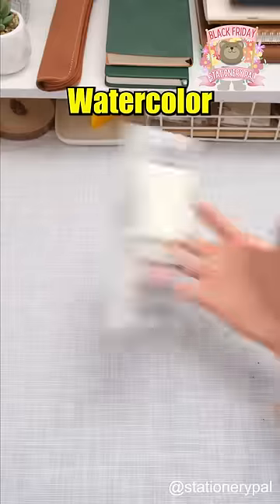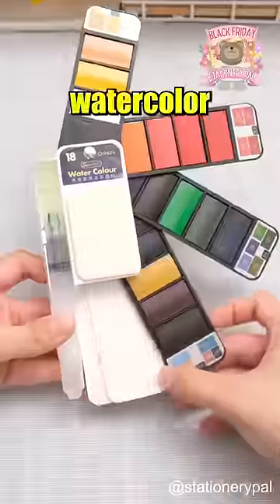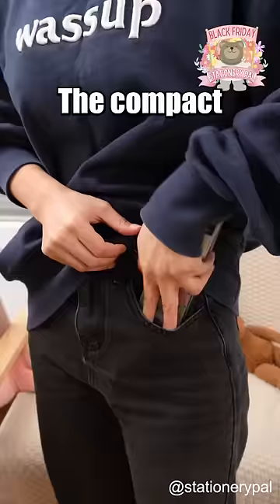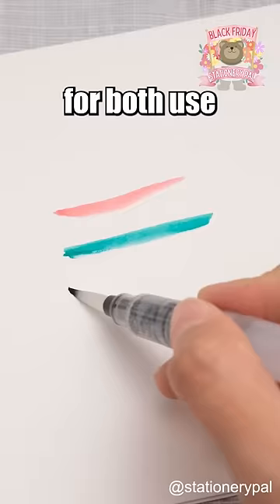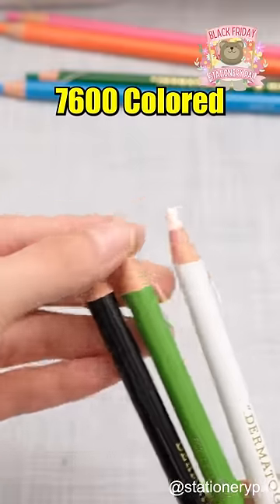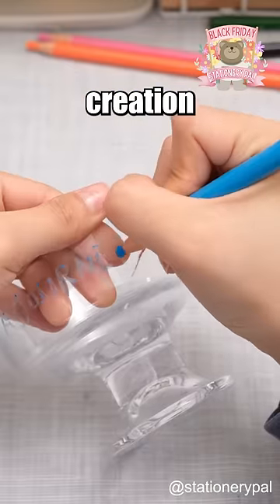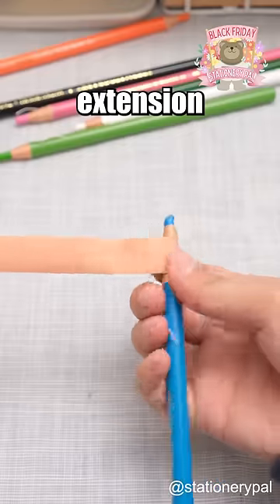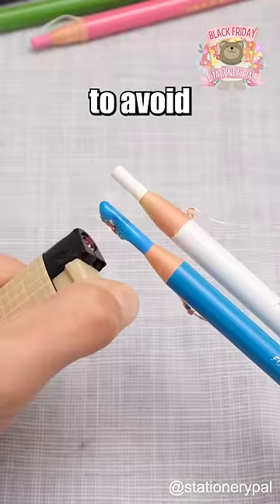Perfect stationery for artists!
Watercolor Paint Set With Brush - 18 Color Set

Uni-ball Dermatograph 7600 Colored Pencil